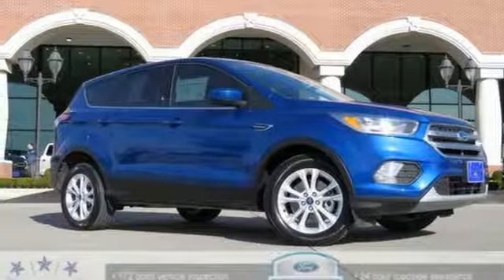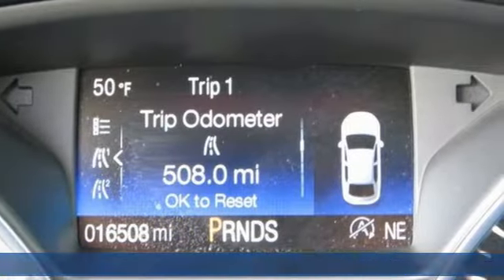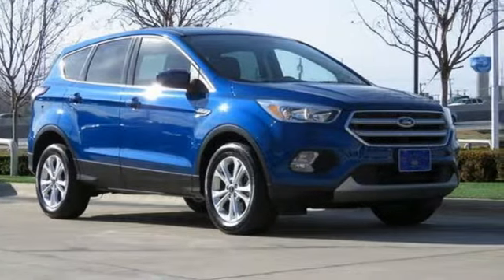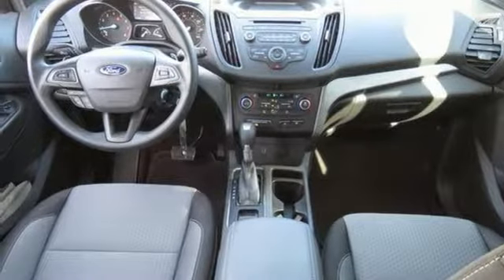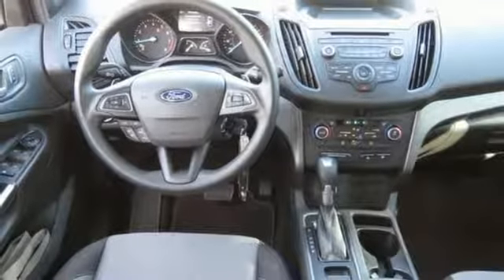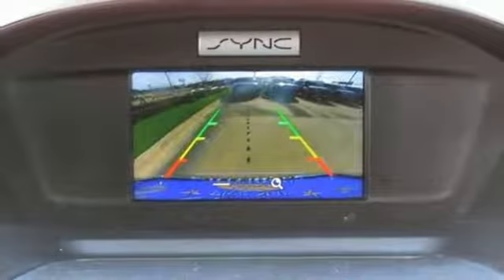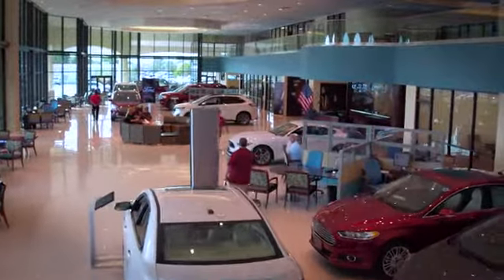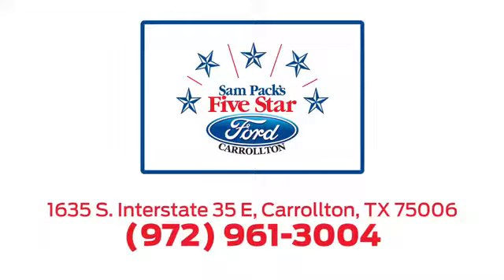Certified 2017 Ford Escape Dallas Ft Worth DFW, TX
Year: 2017
Make: Ford
Model: Escape
Trim: SE
Engine: 4 Cyl. 2.0 L
Transmission: Automatic
Color: Lightning Blue Metallic
Interior: Charcoal Black
Mileage: 15539
Stock #: KUA55971A
VIN: 1FMCU0G96HUF06776
2017 Ford Escape SE Lightning Blue Metallic FORD Certified. Clean CARFAX. CARFAX One-Owner. Equipment Group 200A. LOCALLY OWNED ONE OWNER NEW VEHICLE TRADE IN. PURCHASED NEW HERE AND SERVICED HERE. SERVICED AND DETAILED TO FORD CERTIFIED STANDARDS.Awards:* 2017 KBB.com 10 Best SUVs Under $25,000 * 2017 KBB.com 10 Most Awarded Brands * 2017 KBB.com Brand Image Awards

Address:
1635 Interstate 35